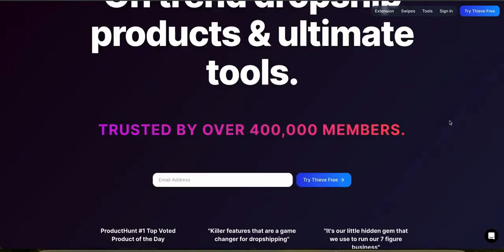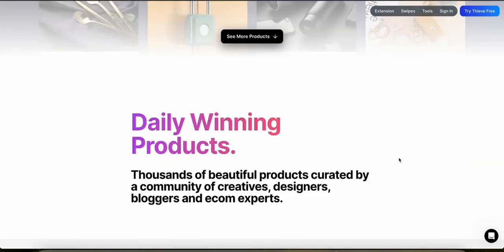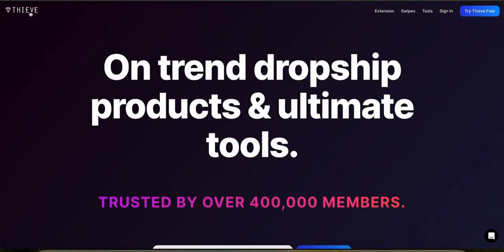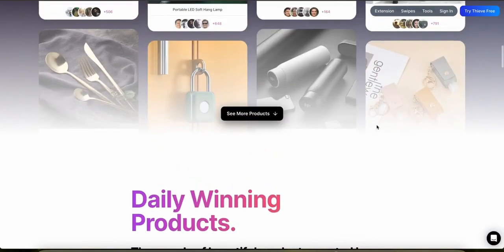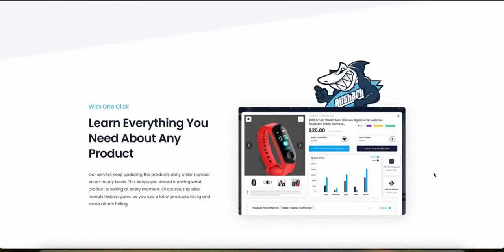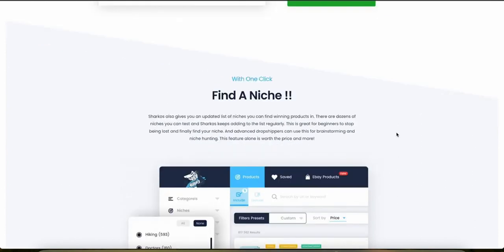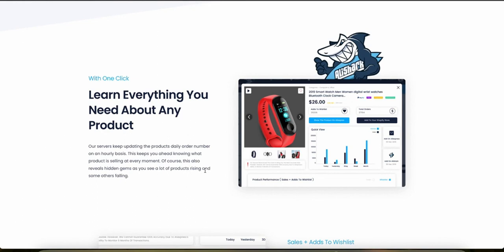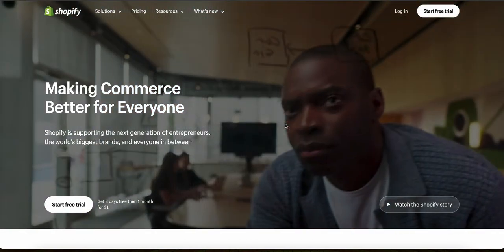Thieve vs AliShark: Which is better for researching dropshipping products?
In this video, we compare two popular product research tools for dropshippers: AliShark vs Thieve. We'll delve into the features of each tool, assessing their effectiveness in discovering winning products, analyzing market trends, and spying on competitors. This side-by-side comparison will cover key aspects such as data accuracy, user interface, pricing, and customer support, helping you determine which tool best fits your dropshipping business needs in 2024. Whether you're just starting out or looking to enhance your existing operations, this comparison will provide you with the insights needed to make an informed decision.